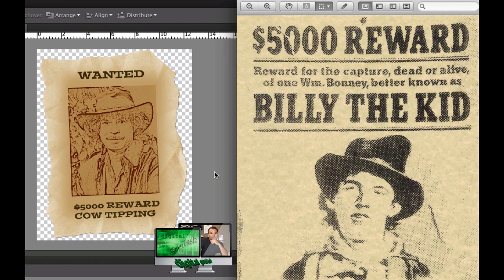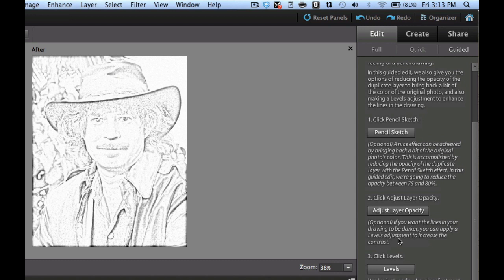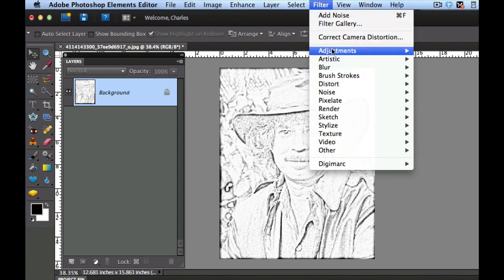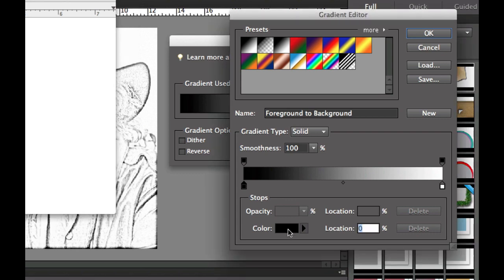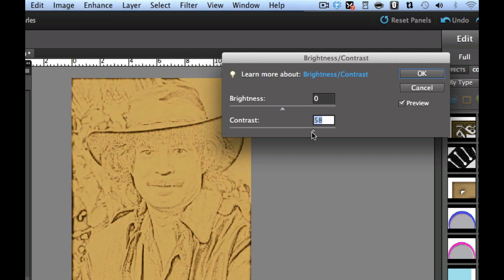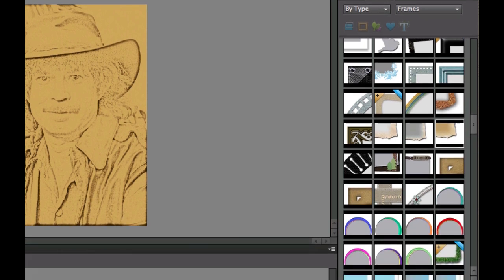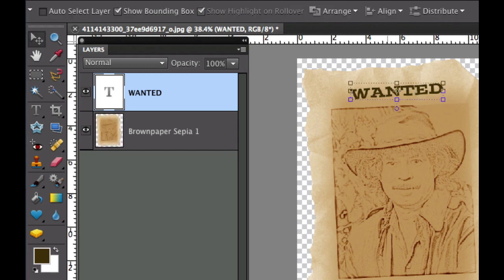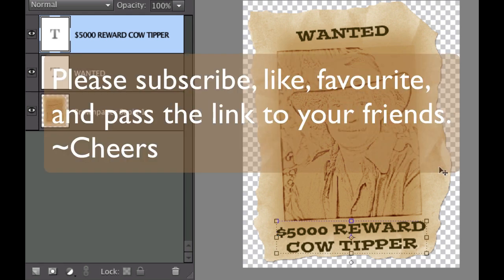Learn Photoshop Elements - Easy Wanted Poster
This video tutorial demonstrates how to create a wanted poster using tools built into Photoshop Elements.